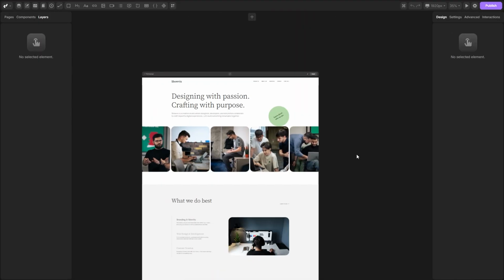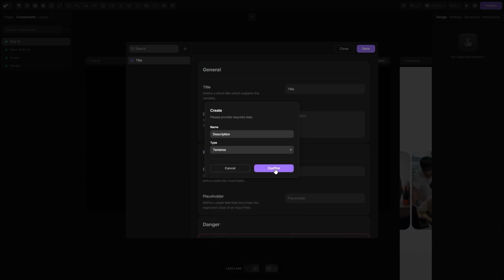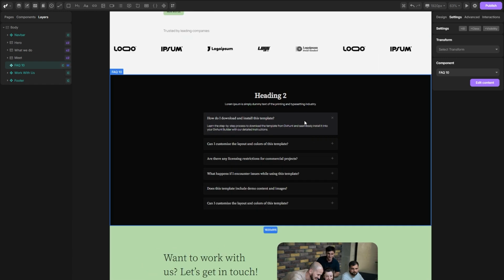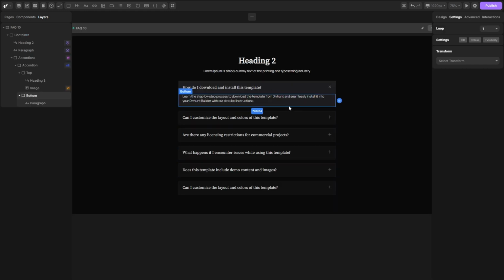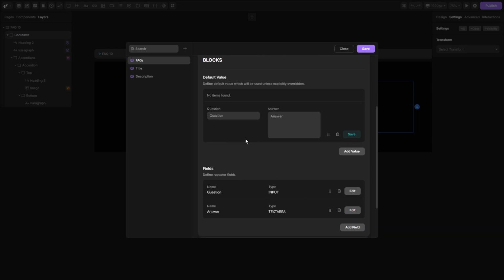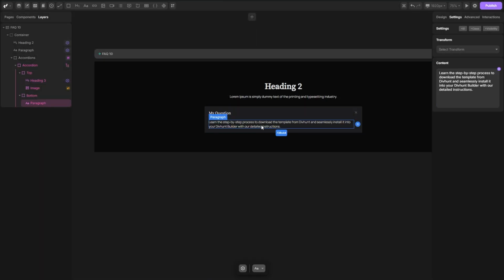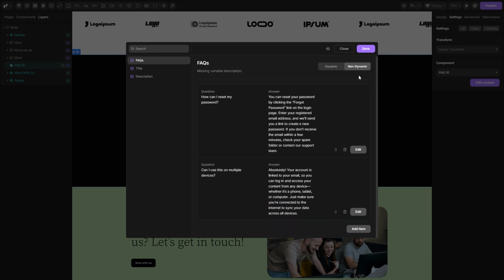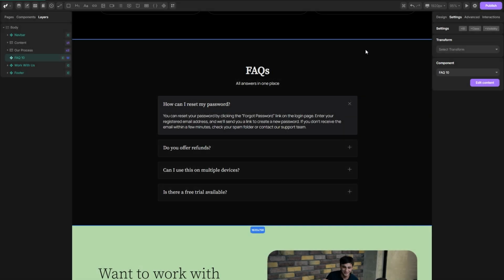Component Widgets: Predefine Editable Fields & Use Repeater for Static FAQ and Listing Sections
In this video, we dive into Component Widgets in Divhunt — a powerful way to predefine editable fields in your components and limit what clients or marketing teams can change. This reduces human error, and keeps your designs consistent.

We also showcase the Repeater field, perfect for building static yet dynamic sections like FAQs, team members, or feature listings — all using a single, reusable component. Each instance can have different content while keeping the same design.

Whether you're building for clients or managing large-scale websites, this setup helps you work smarter, not harder.

00:00 Intro
00:20 Basic fields
03:24 Repeater field
08:10 Outro